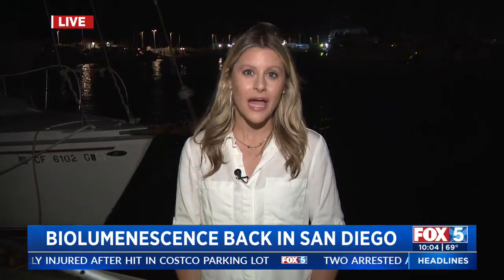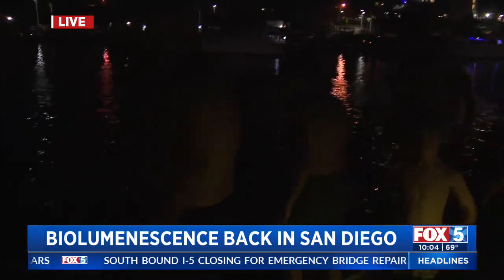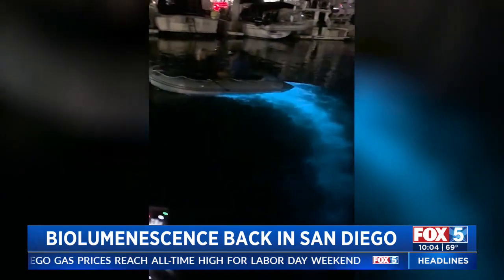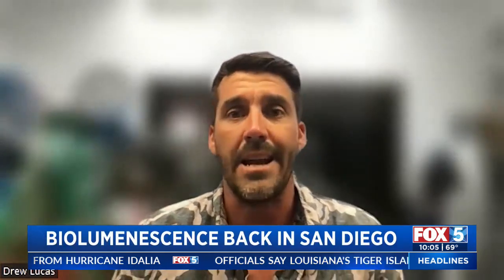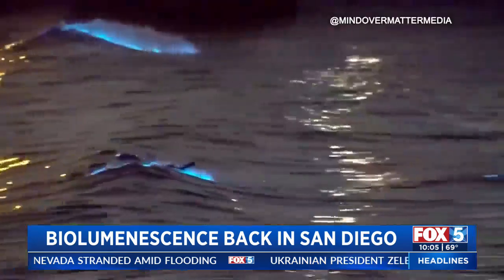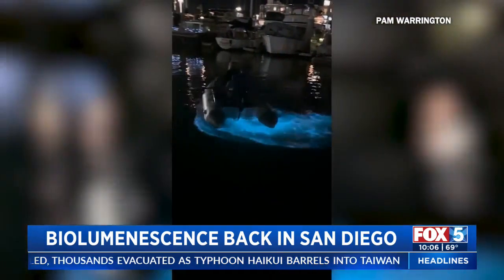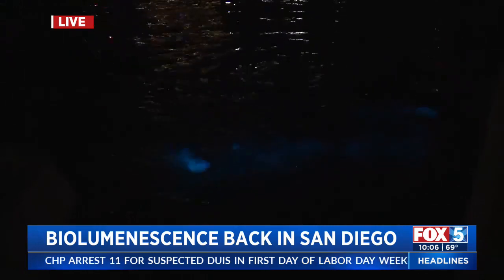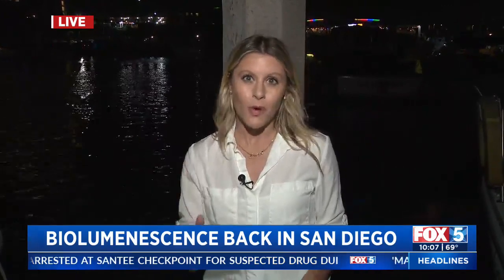Bioluminescence Back In San Diego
Zara Barker on bioluminescence rolling back into San Diego County.